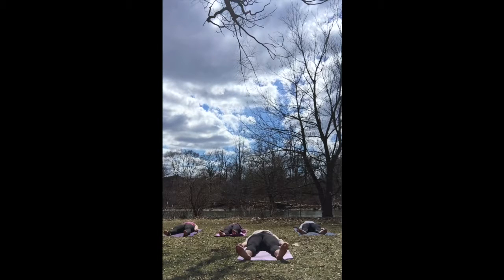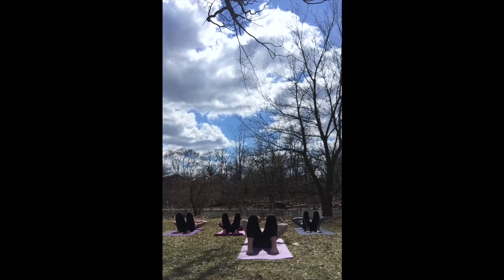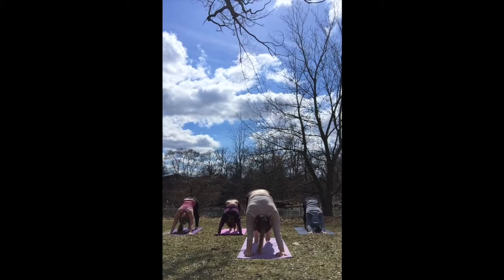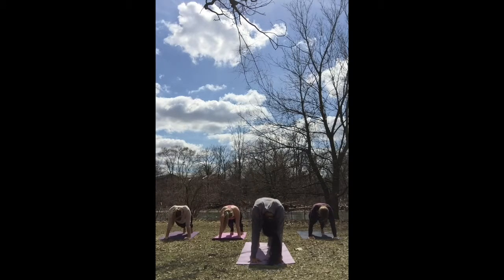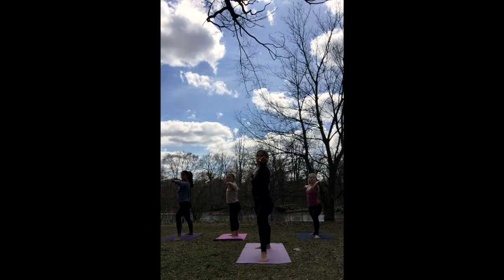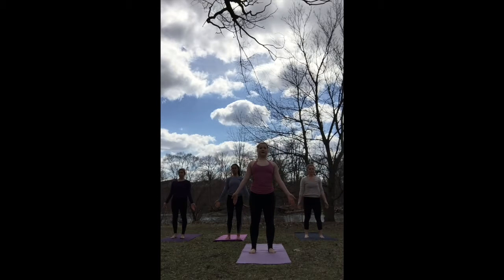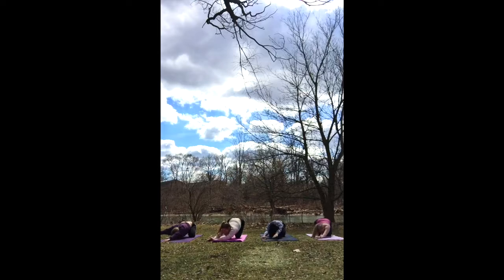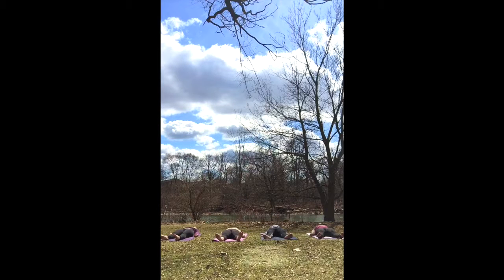Spring Yoga in the Park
Enjoy our Vinyasa yoga session filmed by the calming river for you to try in the comfort of your own home!

Namaste

Group Yoga Presentation for 2940T - UWO